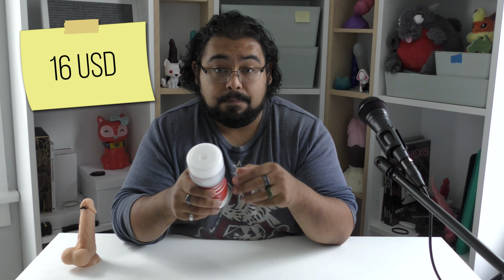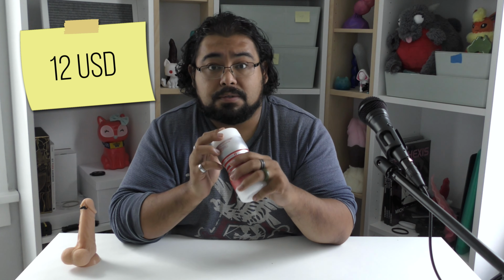Reviewing the Dual Sensation Cup from Tenga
Jay's back for a quick review of an intense offering from Tenga

♡ Product Links ♡
❤ Tenga Dual Sensation Cup ⟼

Many links (including all links to Amazon) are affiliate links - it doesn't change what you pay, but as an affiliate (/Amazon Associate) I earn a little kickback from qualifying purchases, so I really appreciate it!